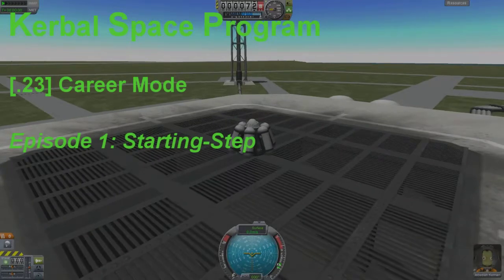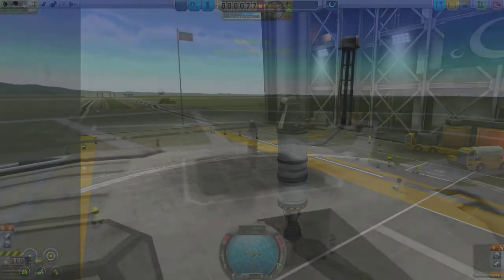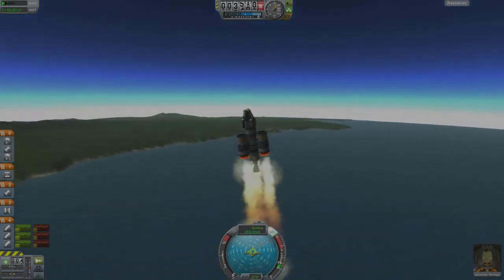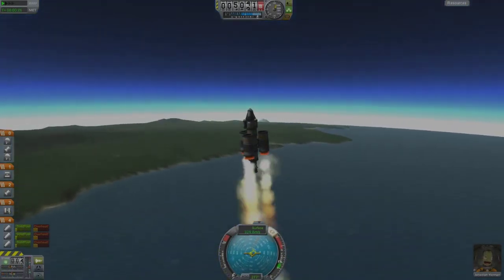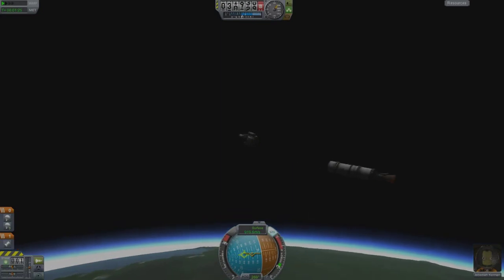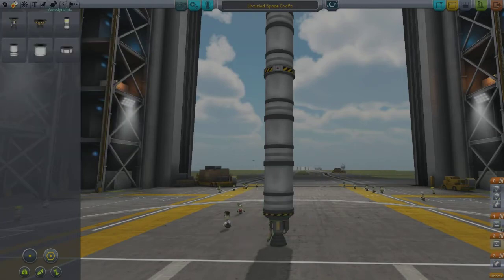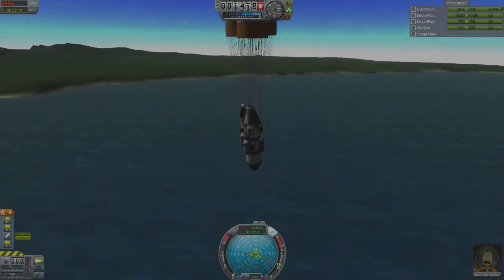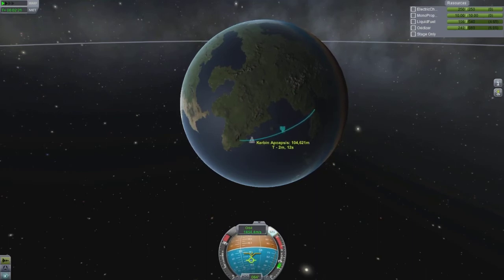Kerbal Space Program [.23] Career Mode - Episode 1: Starting-Step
Now that .23 is out, there was a big change to how science was gathered.  They also added a space lab.